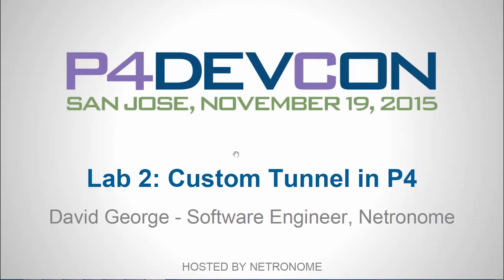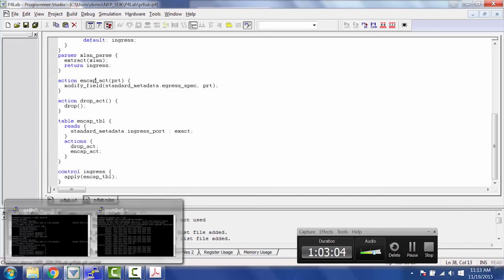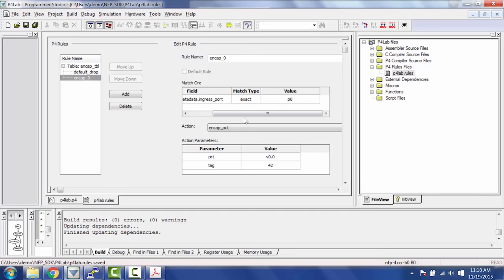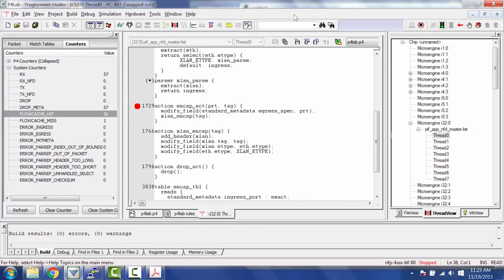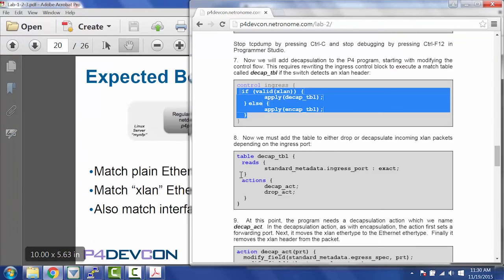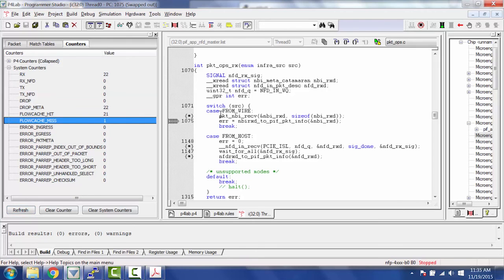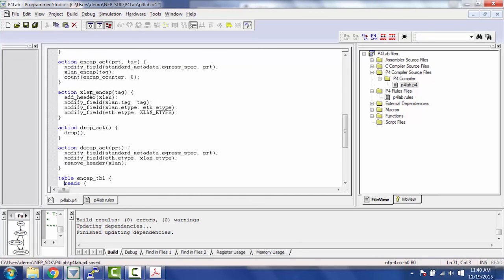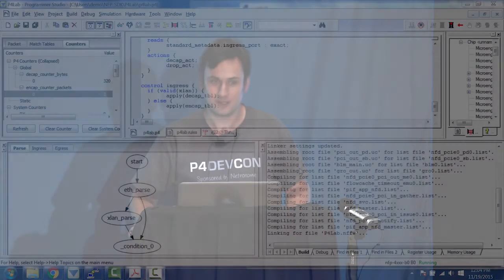P4CDevCon: Custom Tunnel in P4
David George, Software Engineer at Netronome, leads the session "Custom Tunnel in P4" at P4CDevCon held in San Jose, CA on November 19, 2015.

P4/C developer’s conference is for networking data path experts designing or conducting research on host-based networking applications. P4, a high-level data path programming language defined by the P4 Consortium, is a promising technology that can be augmented with C-based applications to enable hardware-accelerated and host-based networking data path functions such as virtualization, security, traffic management, and telemetry applications.